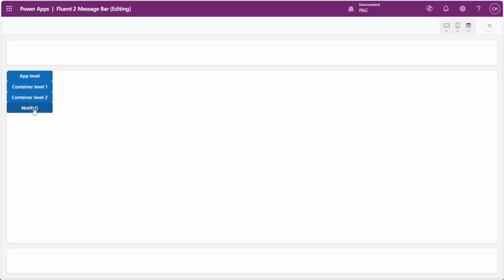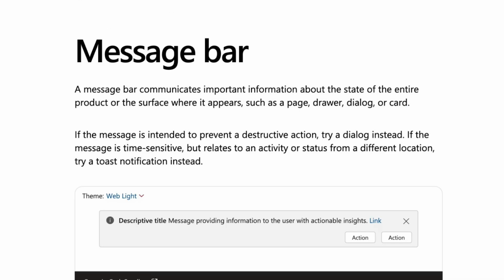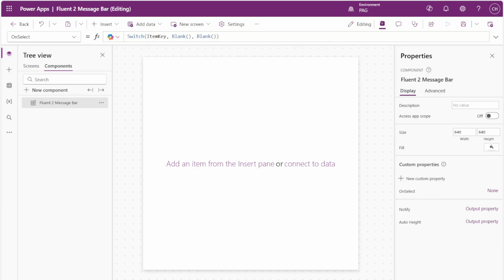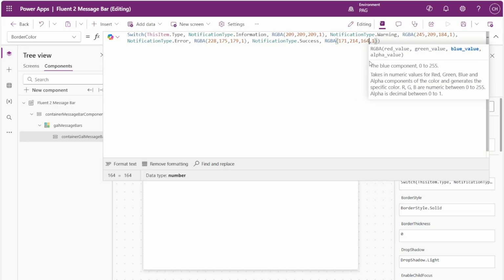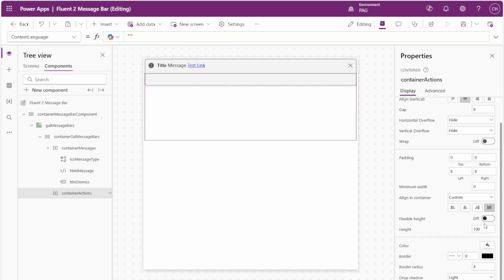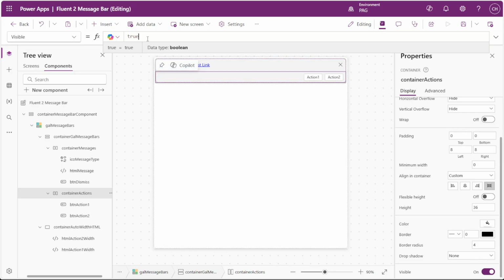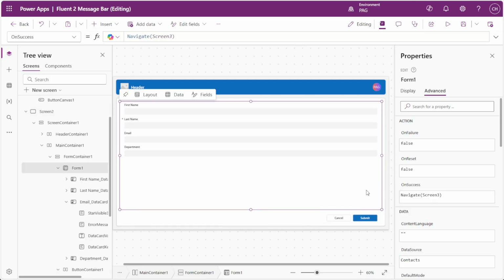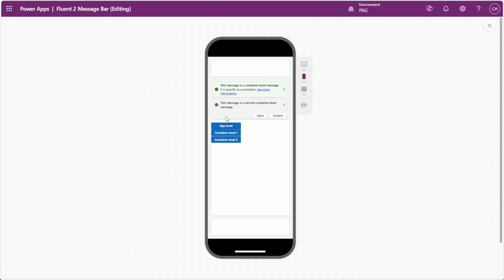Power Apps Modern Notification Message Bar Using Fluent 2 Design | Fluent 2 Component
In today's video we recreate the Fluent 2 Message Bar component in Power Apps. This gives us the ability to display messages on screen with the added benefit of displaying links and buttons for our users to take action with. This is a great increase in functionality compared to the built in Notify() function. Try out this component and let me know your thoughts!

Timestamps:
00:00 Intro
00:40 Fluent 2 Message Bar Documentation
05:46 Adding custom properties
12:42 Adding the controls
32:40 Trying out the component